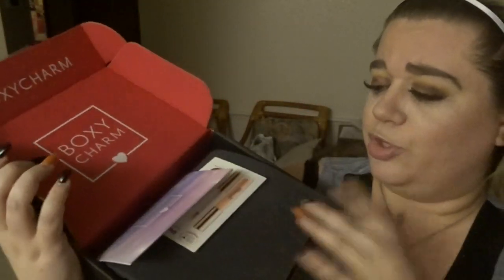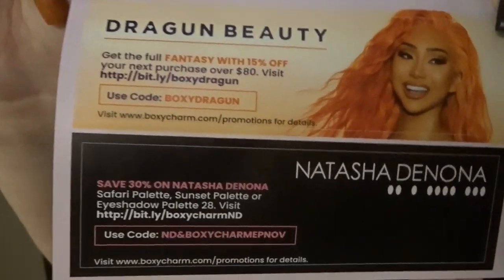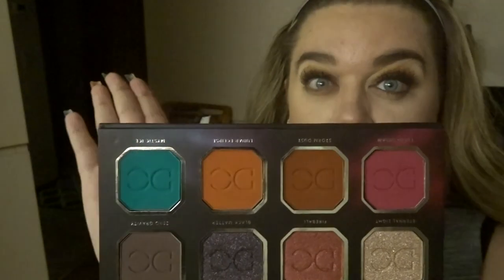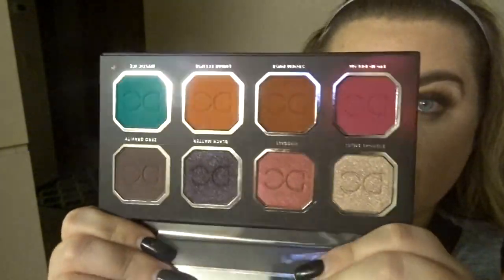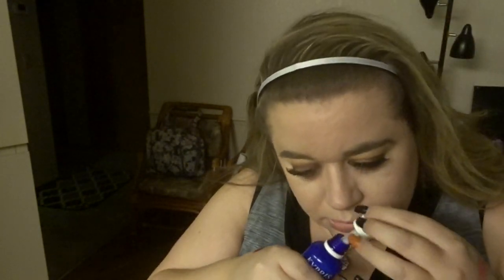November 2019 Boxycharm Unboxing | heyjillian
Hey Everyone!
Here's my November 2019 boxy charm unboxing. Boxycharm has changed their boxes, price, and the value of the box...so come and check out what I got and what I got to say about it! :)

If you’d like to join boxy charm or are interested in looking into it, feel free to click that link below to get started. And remember, if you’re not subscribed already please hit that button and make sure to give this video a thumbs up so I know you was to see more videos from me soon
xx Jillian

You can also find me on:

JillianDP

Jillian5816

HeyJillian16

Poshmark:
Jillianparish